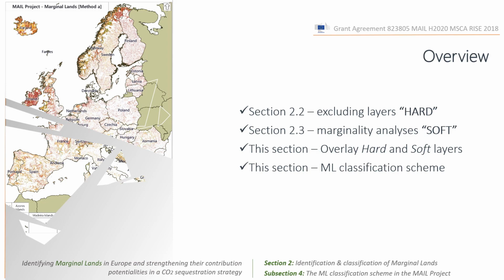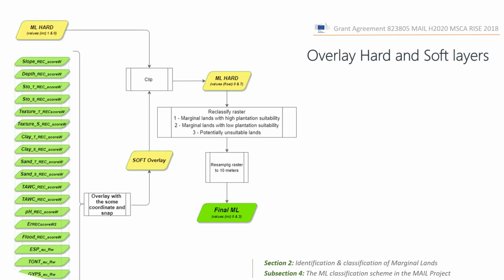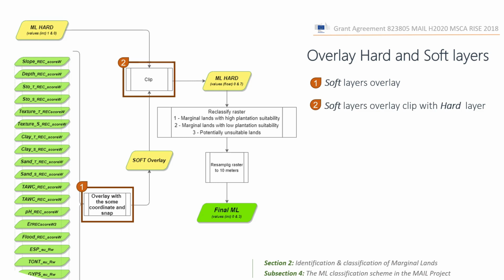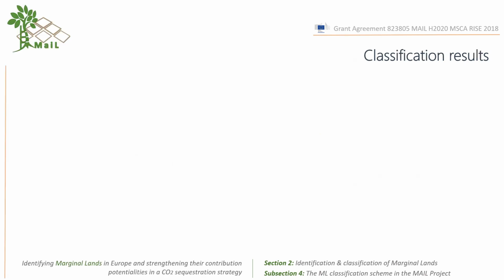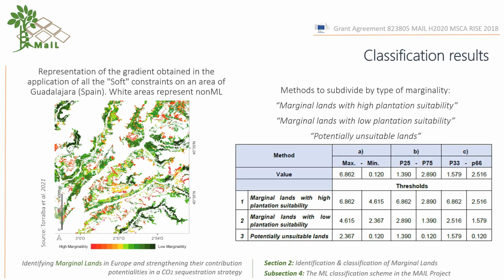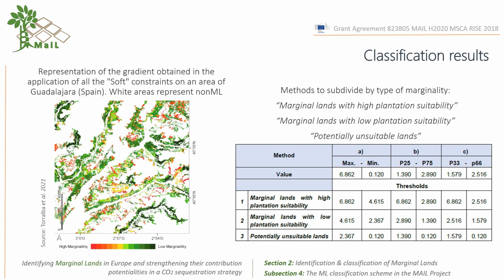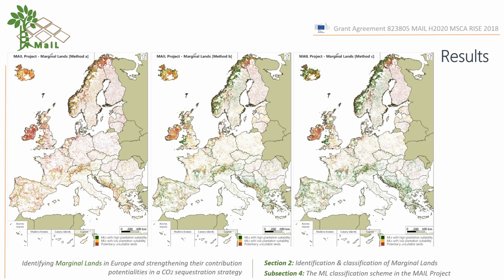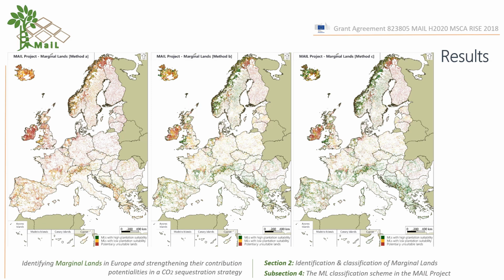MaiL MOOC | The ML classification scheme in the MAIL project | 16/36 | UPV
Título: MaiL MOOC | The ML classification scheme in the MAIL project

Descripción: Analyze the classification of ML according to their productivity.
Facilitator: Jesús Torralba Pérez

Descripción automática: In this video, a PhD student of Geomatics Engineering at the Polytechnic University discusses the MaiL Massive Open Online Course and their approach to classifying marginal lands based on productivity. The video covers the process of identifying marginal lands by excluding areas known as HARD layers and adding in 'soft' layers with various thresholds denoting less productive areas. The student details the workflow used to combine these layers to delineate marginal lands with varying degrees of marginality.

He explains the three key operations involved in creating a final marginal land layer: overlapping soft layers with attention to projections and snapping, clipping soft layers with the hard layer to isolate potential marginal lands, and reclassifying the raster into three classes based on plantation suitability. The student emphasizes the importance of understanding the pixel values within this raster, as they indicate the level of marginality of the land.

The video also compares three methodological approaches used by the MaiL project to classify lands: dividing the range of marginality values into three equal parts, using the 25th and 75th percentiles, and utilizing the 33rd and 66th percentiles to define different categories of suitability. The impacts of these different methods on the classification outcomes are presented, illustrating how the choice of methodology affects the categorization of lands.

The student concludes by stating the significance of choosing appropriate thresholds and indicators since no definitive method exists for optimally classifying marginal lands. He highlights that regardless of the method, the classifications offer insights into the land's limitations and potential. Finally, he touches on the importance of validation, which is carried out using expert-provided data within the MaiL project, with further details available in their documentation. The video concludes with an acknowledgment of the cited documents and an invitation to the practical exercise section.